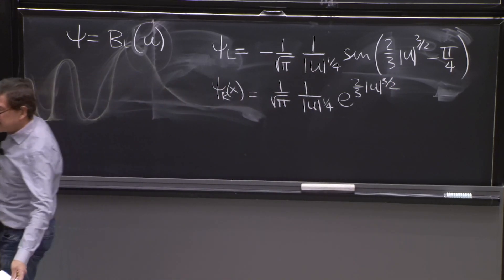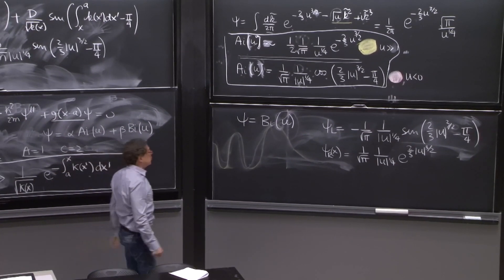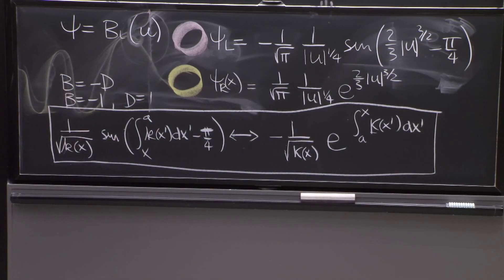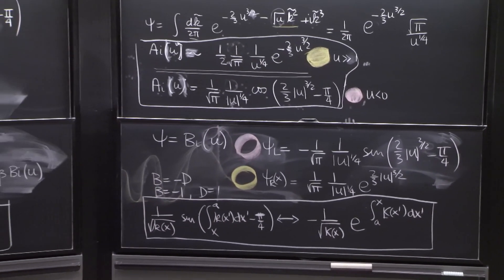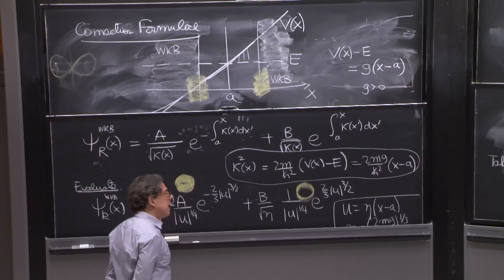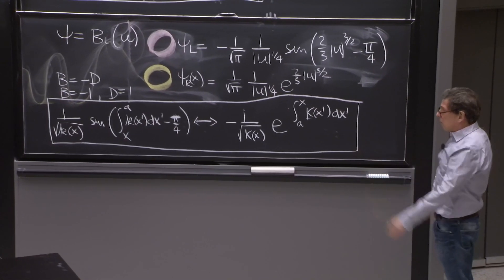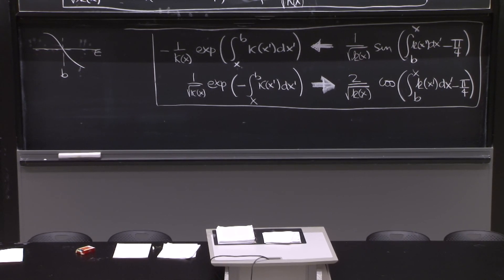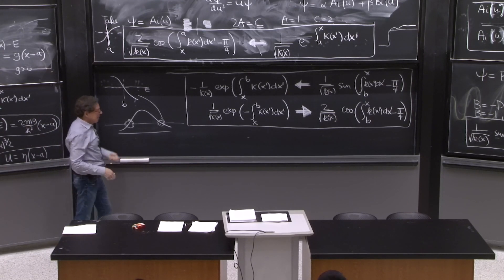L8.4 Deriving the connection formulae (continued) logical arrows